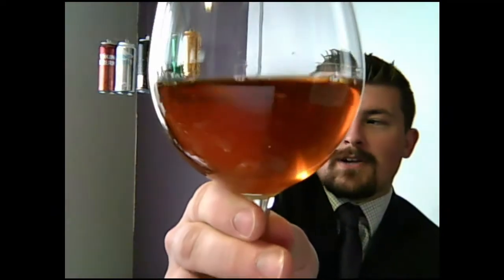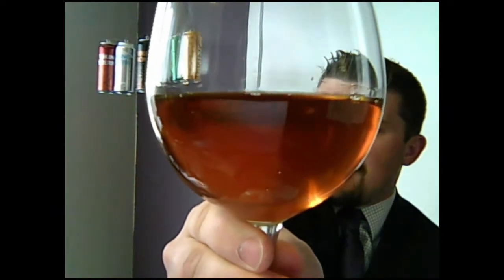Viking Beer, Viking Game 6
Hey everyone! I had to make some last minute edits, so I'm a few minutes late (I know you're all waiting on pins and needles, right?). I make a point to say thank you a few times in the video, but I want to make sure I put it in writing, too: Thank you, Brad and Kim for providing this week's brew!